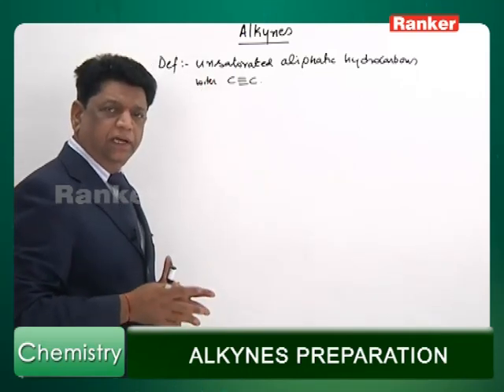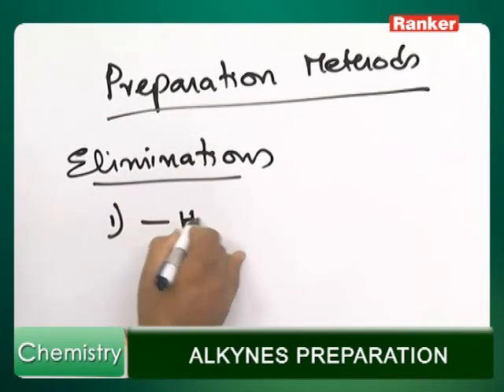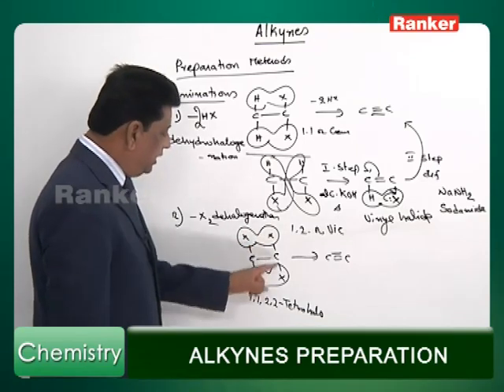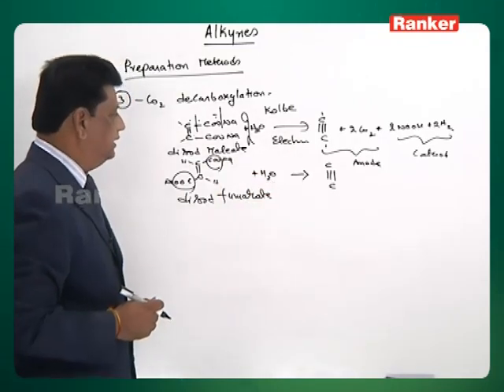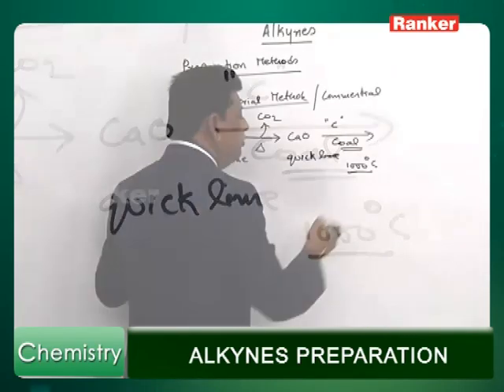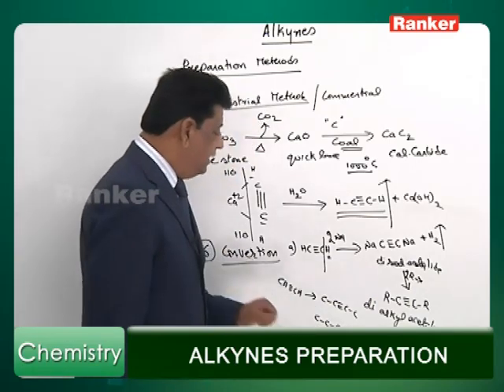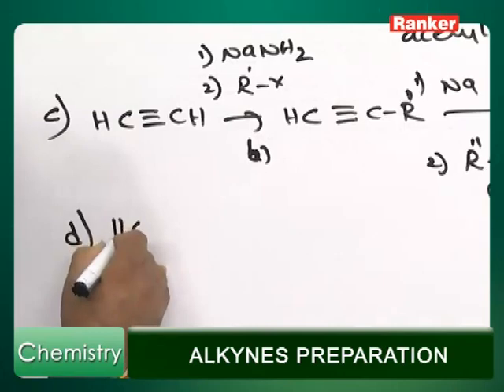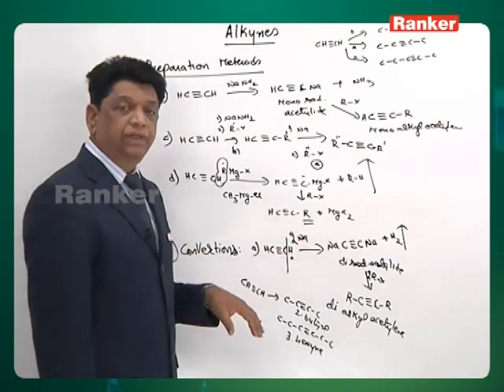Alkynes Preparation | Chemistry | Dr. Ramidi Prasad Reddy | Rankers Learning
Join Dr. Ramidi Prasad Reddy as he breaks down the process of Alkynes Preparation in this insightful session designed for JEE(Main) aspirants. This video covers key methods and techniques involved in preparing alkynes, an essential topic in Chemistry. Strengthen your exam preparation and deepen your understanding with expert insights from Rankers Learning.